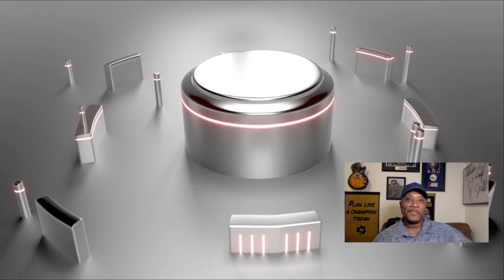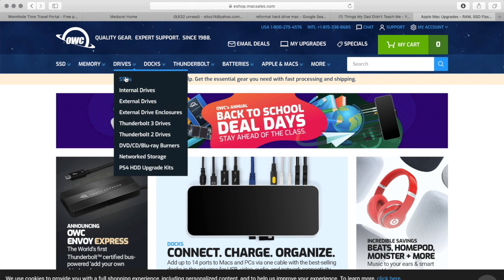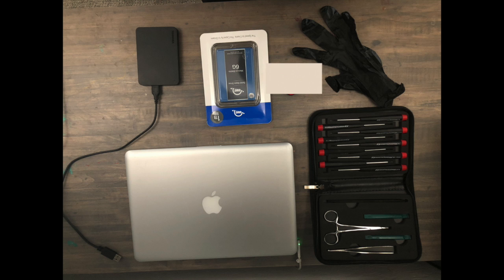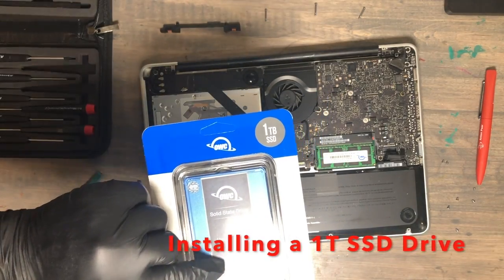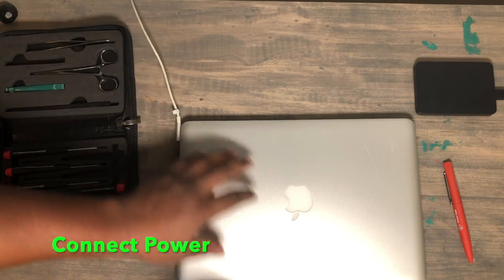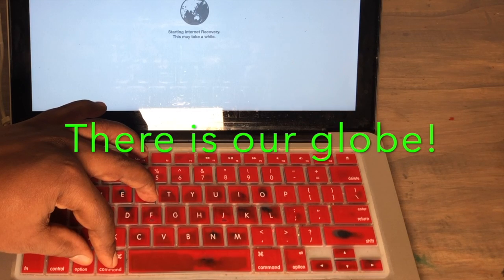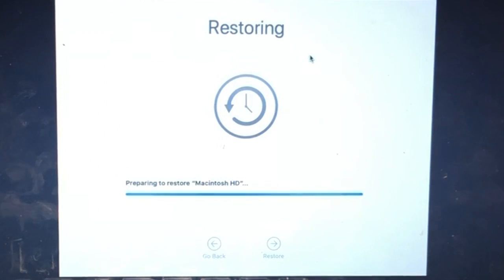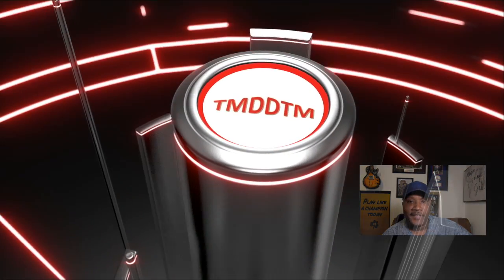MacBook Pro Hard Drive Upgrade (1TB SSD)- DIY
MacBook Pro Hard Drive Upgrade (1TB SSD)- DIY 2012

Do It Yourself - DIY Upgrade your old MacBook Pro!!!

The video displays a 13" non-retina 2012 MacBook Pro but the process for all (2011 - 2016) MacBook Pros including the Retina Screens are very similar in the process of upgrading these units.
Learn how to build a $1900.00 "Blazing Fast" MacBook Pro computer for under $290.

Listen, after the 2016 models Apple started soldering everything so the DIY upgrades will be limited after 2016.  Take advantage of DIY high performance while you can.

This all inclusive video is  a step-by-step how to guide on upgrading any 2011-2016 MacBook Pro.  We use a (Midyear 2012) MacBook Pro in this video for this tutorial but the details needed to upgrade any 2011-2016 are covered in this video.

Learn how to upgrade your old MacBook Pro to deliver blazing speed and more power than most 2020 MacBook Pros.  Observe the Blazing Fast Speed in this video after the upgrade and learn how to do it for less than $290.  We will tell you where to purchase super power (1 TB SSDs) for under $150. Also where to purchase 16GBs of RAM for less than $85.

This video was design for people that have never done an upgrade on their on and for those that have limited computer knowledge.

Included in this video:
1) How to select the right SSD for your MacBook
2) How to run Time Machine Backup to clone your current system
3) How to install your New SSD Drive
4) How to format the New Drive
5) How to reload the cloned setup from Time Machine onto your new beast machine

We will show you how we saved $1,600 and created a beast of a machine that performs like a 2020 MacBook Pro.  We added 16GB of Ram and 1 TB of Storage.
Learn to install like a professional.

You can find all the parts and tools needed in this video.

Replacing the SSD is "pretty" much the the same on all 13" & 15" Macbook Pro's with Retina and Non-Retina screen Units. Similar steps are also taken to replace the Memory and that will be covered in another video for greater detail.   There are a few variances to replacing the SSD but this will be "similar" for any 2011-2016 MacBook Pro.

As you all know, "Things My Dad Didn't Teach Me" is a lifestyle channel designed with you in mind, with those without mentors in mind, and with those without fathers in mind.

We love sharing as we learn and hope you will continue to share as your learn.

Where the community teaches and supports one another